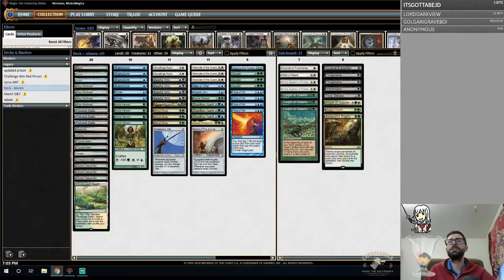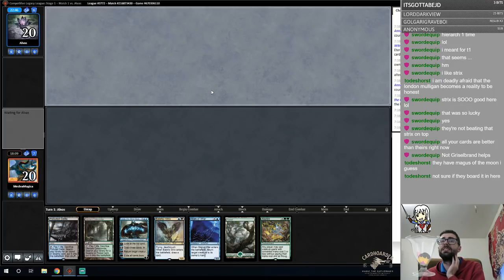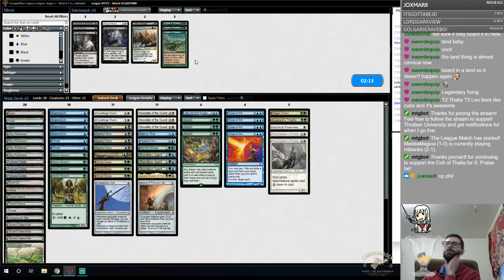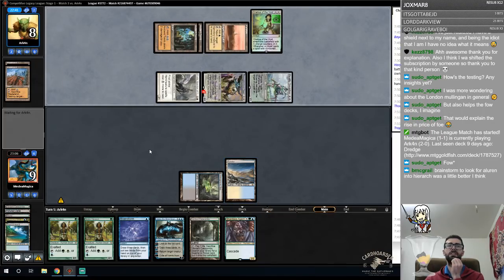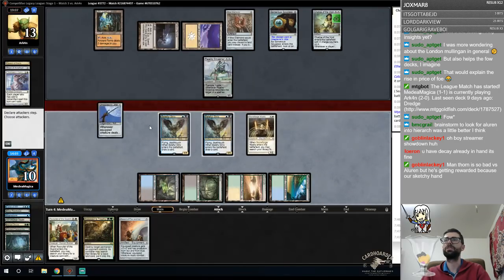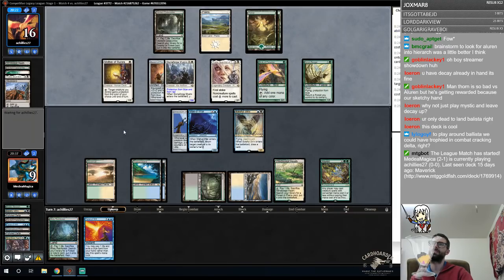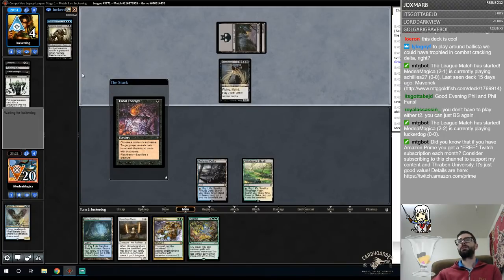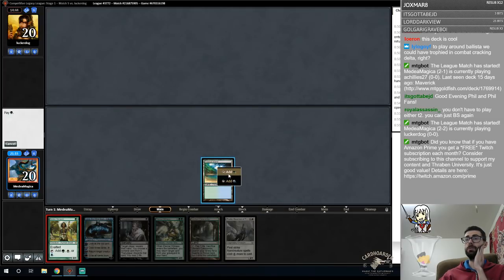London Mulligan Testing: Can Aluren Compete?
Well, watch and find out!